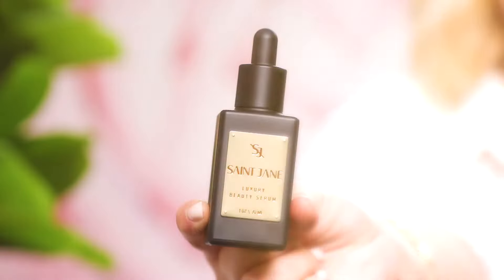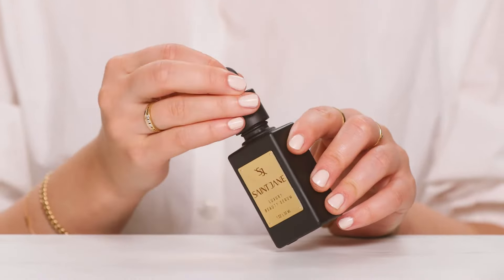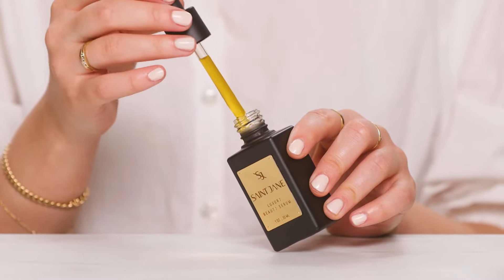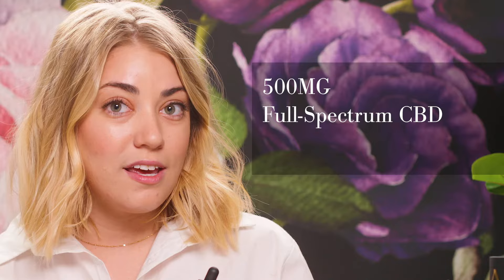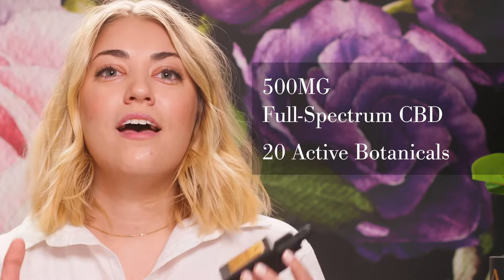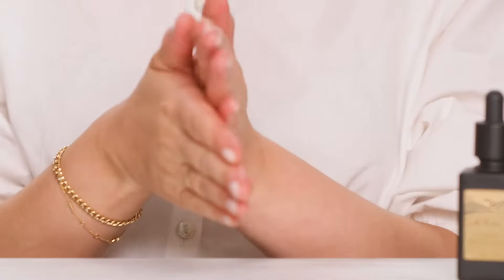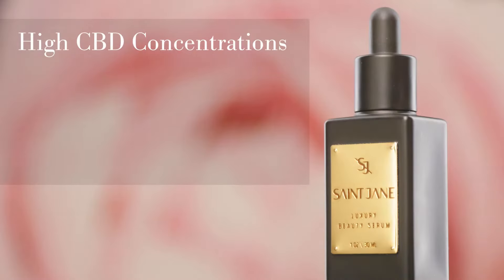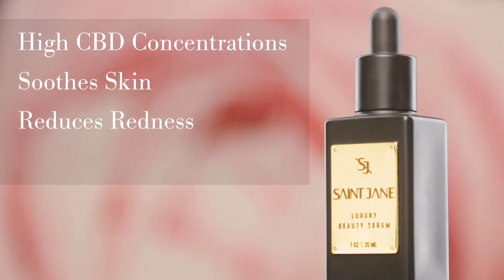101: Luxury Beauty Serum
Get to know our award-winning, botanically infused Luxury Beauty Serum.